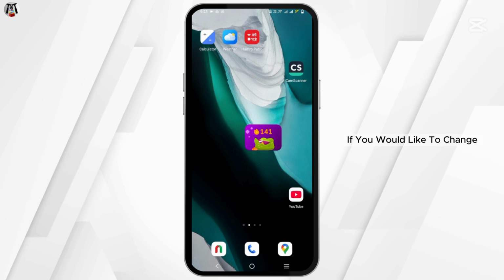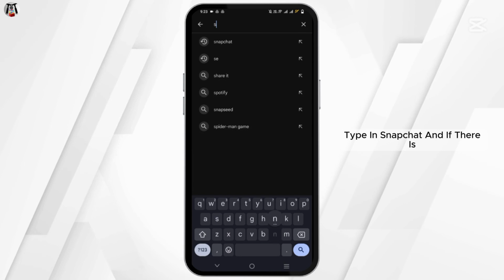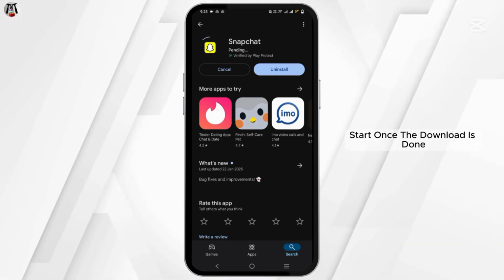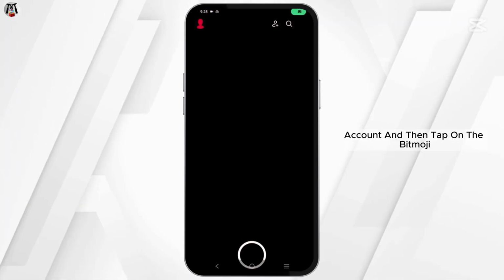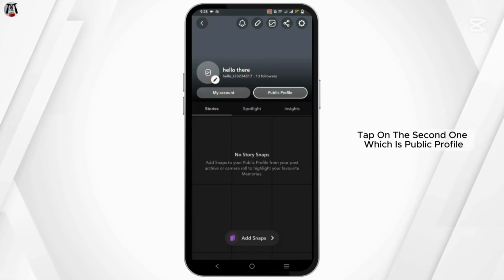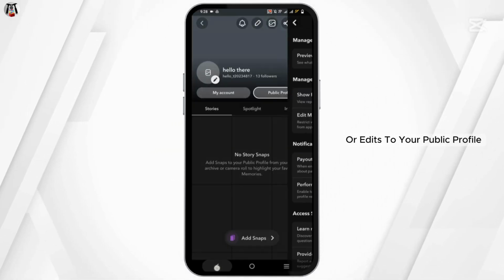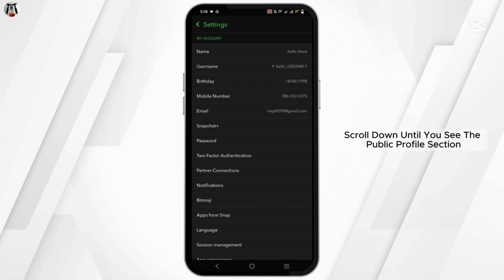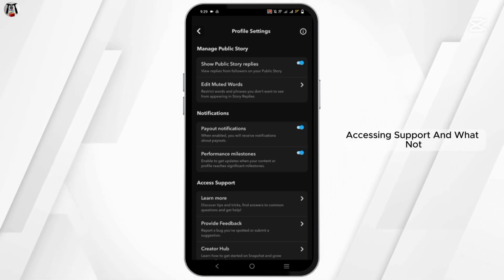How To Edit Public Profile on Snapchat (2025)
How To Edit Public Profile on Snapchat

Want to customize your public profile on Snapchat? Follow this quick guide to make edits and stand out!

0:05 – How to Access Your Public Profile
0:10 – How to Edit Bio, Profile Picture, and Highlights

Personalize your profile to attract more followers and showcase your style!